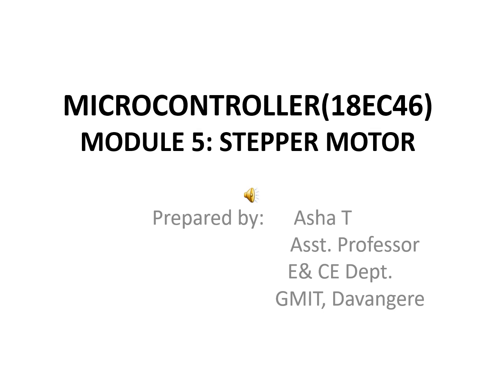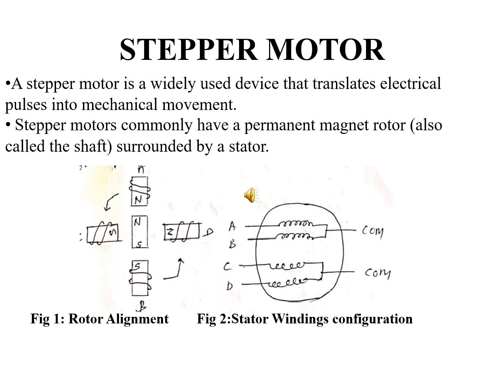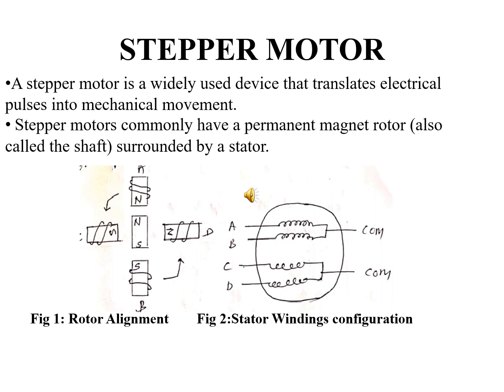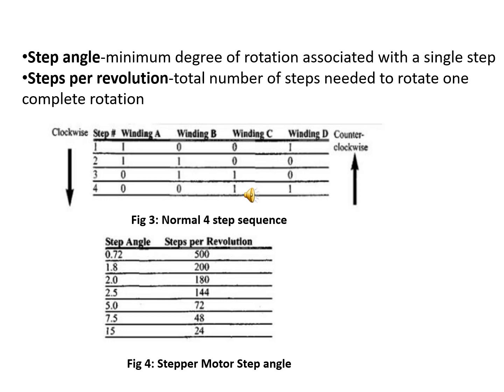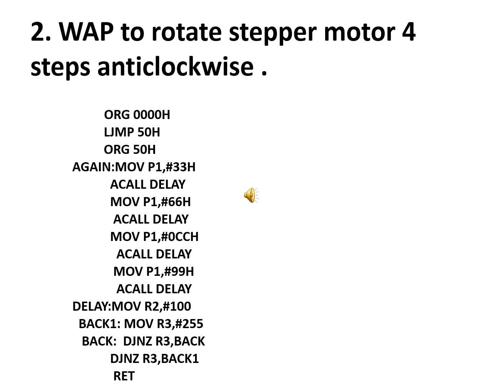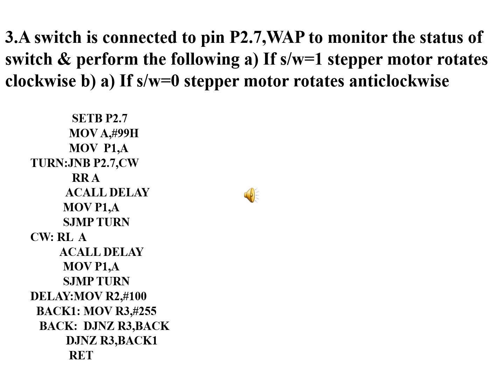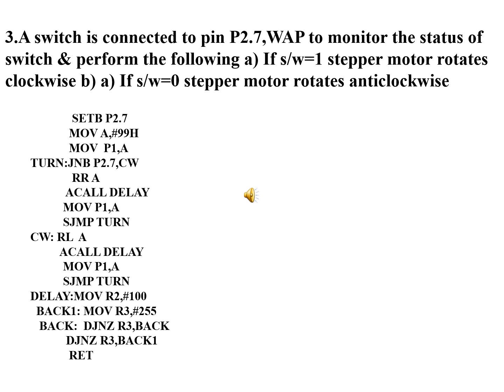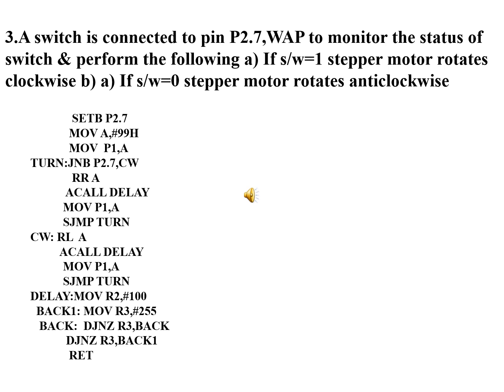Module 5 - Microcontroller-Stepper motor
8051 Microcontroller Hardware interfacing with Stepper motor